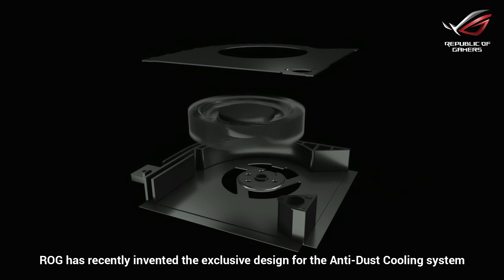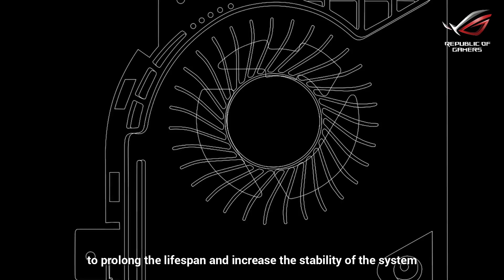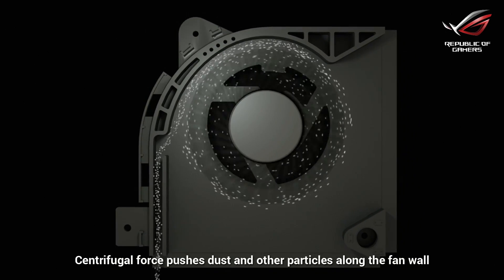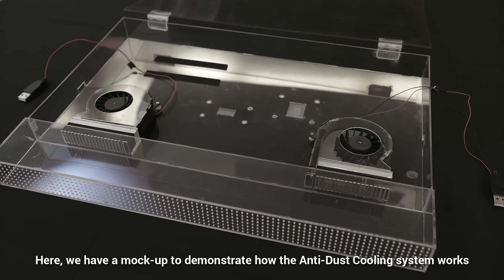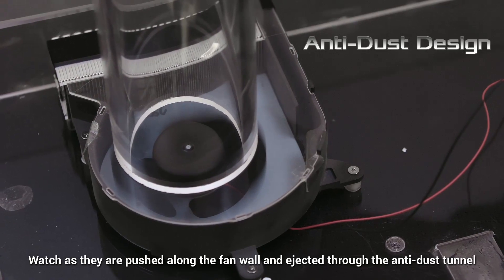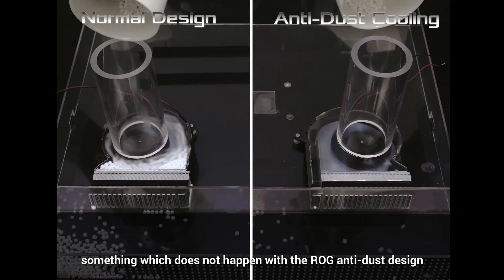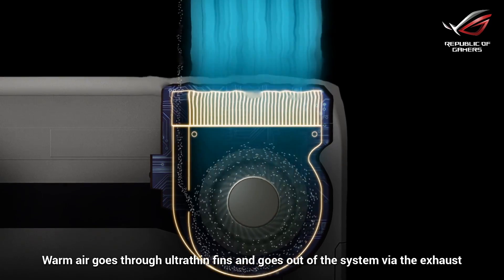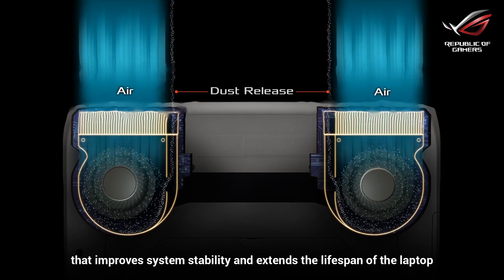Thermal Antidust Technology